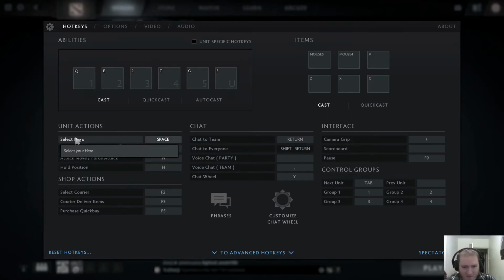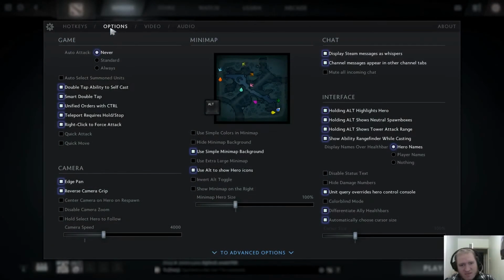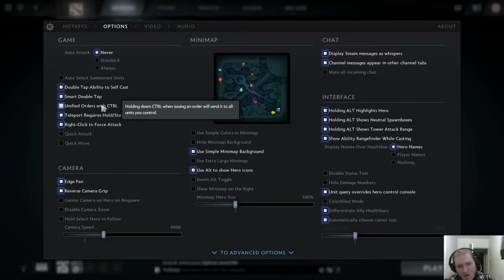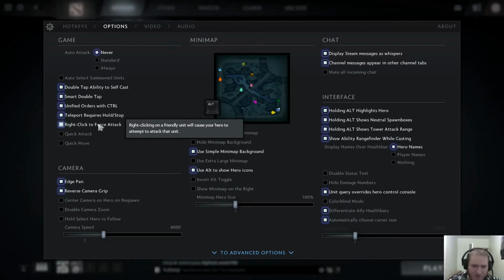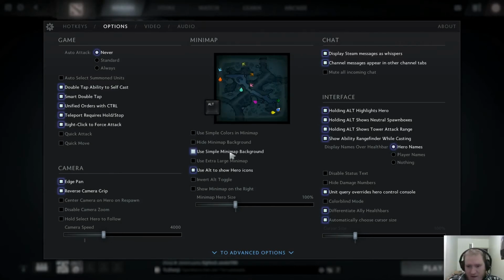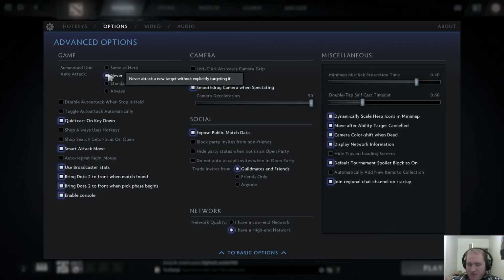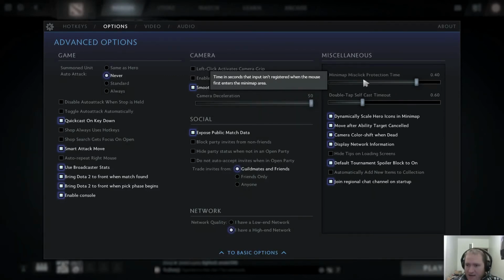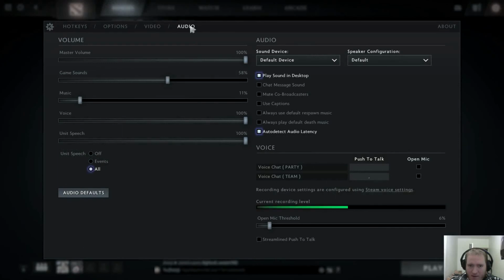Dota 2 The Path of the Noob Part 1 Reviewing Settings for new players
Sometimes new playes just get screwed by the settings. Lets take a quick look at the more basic ones and why we might want to change them.